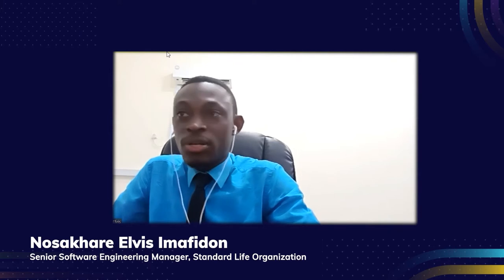Automating the micro-financing process with Hexnode - Nosakhare Elvis Imafidon | Customer Stories